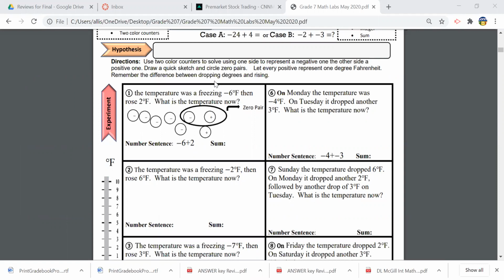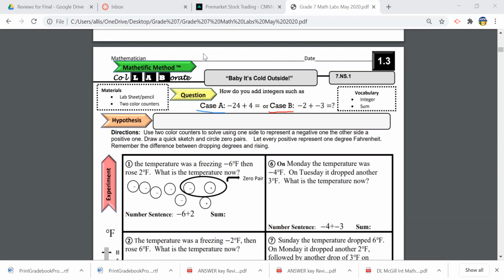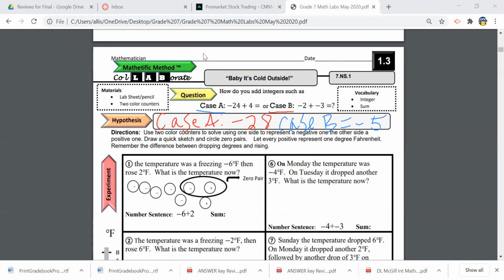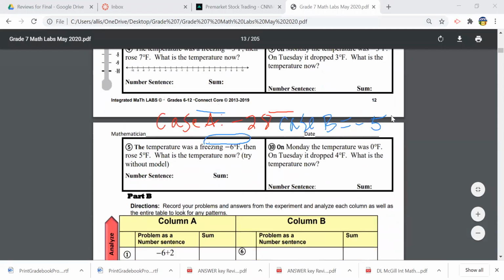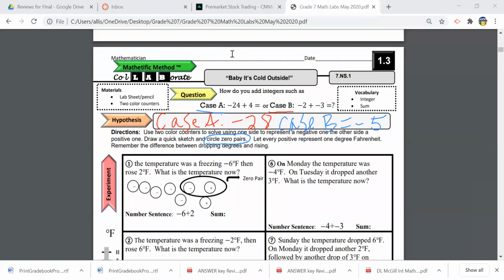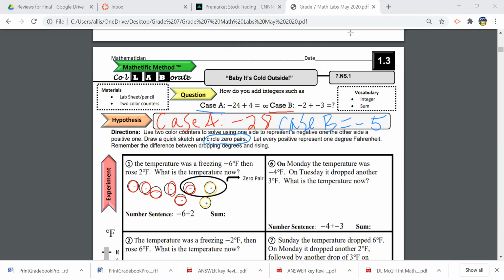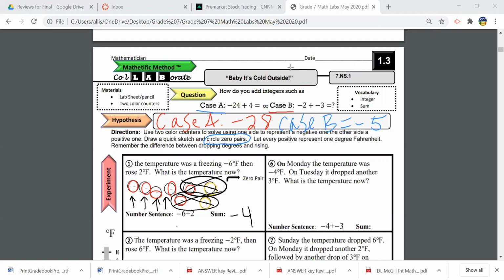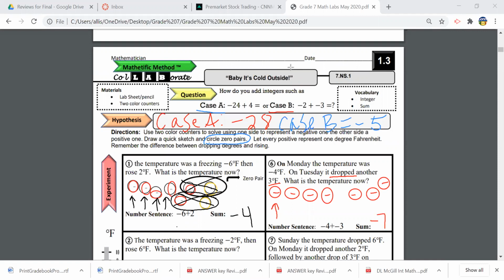Math Labs for Remote Learning!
After teaching summer school Math 1 online, I learned a few things that I'd like to share!
1.  It's nearly impossible to have a synchronous online class due to students not having devices, wifii, demands at home, sharing devices with siblings, other learning demands in various courses etc.  Therefore, to ensure equity, teachers can launch the learning lab to get them started where students can, then complete the guided exploration independently.
2.  If you are implementing a hybrid model, ensure you complete at least 2 or 3 labs in class together so students understand the process of thinking like a mathematician to complete the lab!  You will have greater success, more involvement and greater motivation.
3.  Incorporate a discussion question students answer after they complete the lab.  Canvas (online platform) allow you to create a thread where students must answer the question before reading their peers.  I ensure students post to the thread and they must respond to at least 3 other classmates.  This is one way I ensure my students are engaging in rich mathematical discourse.  We discuss appropriate comments and rich input over mere praise like "good job" etc.  These questions can be taken right from the lab such as " what did you notice" or "what is your conjecture" or other big ideas, "what ifs" " connections/applications" etc.
4.  Some students may need to watch the launch and complete in the workbook your district purchases, others may print and then upload, or turn in during class (hybrid model). Either way, there's a solution to fit your needs.
5.  Students need to continue exploring and thinking like a mathematician and Math Labs help achieve that.  Kids deserve rich, quality materials as opposed to direct instruction videos and worksheets.
6.  After a progression of labs, have students tackle your favorite rich task on the topic.  This is a great lesson companion to discovering truths and allows for students to apply their learning using the visual strategies explored and the rules and procedures they generalized!

Cheers!